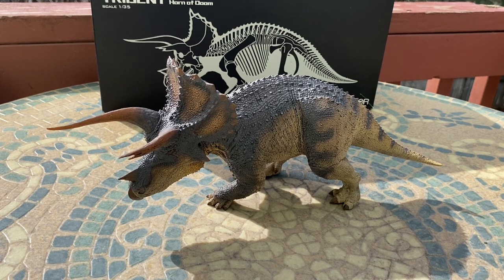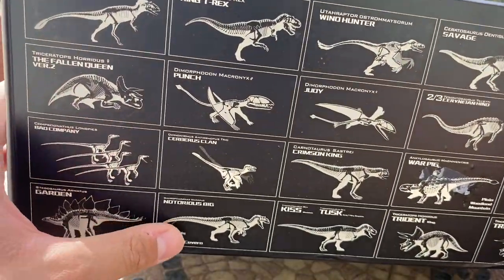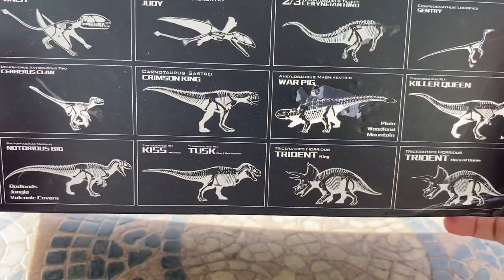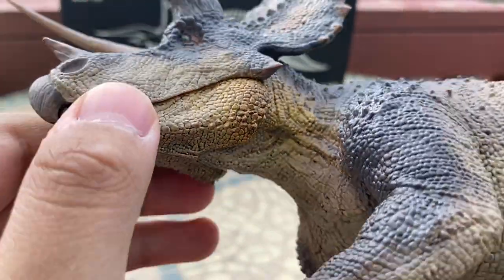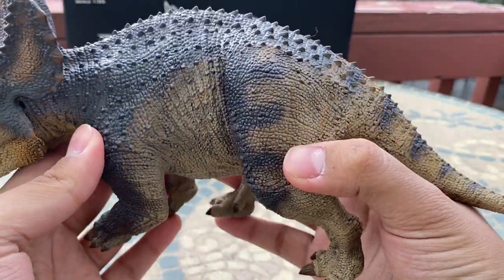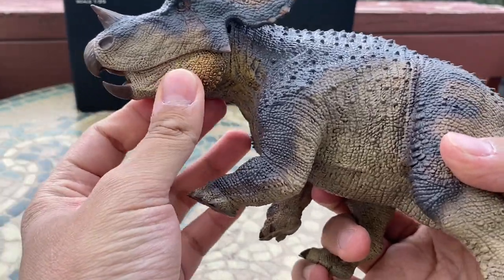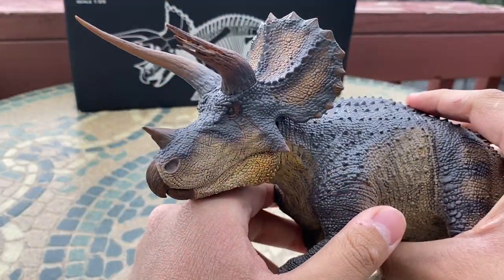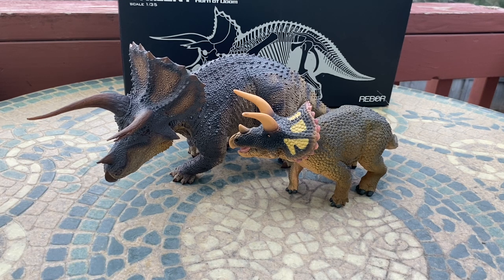REVIEW! Rebor Triceratops horridus “Trident” | Horn of Doom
In today’s video we take a look at the Rebor Triceratops horridus “Trident” or the horn of doom you could also call it. This is my first ever Rebor dinosaur figure and also the first Rebor figure to be reviewed on the channel. This was another birthday gift for me that was mailed to me. This is one spectacular figure and marks one of the best Triceratops figures I have in my model collection. Highly recommend it. Enjoy the video everyone!